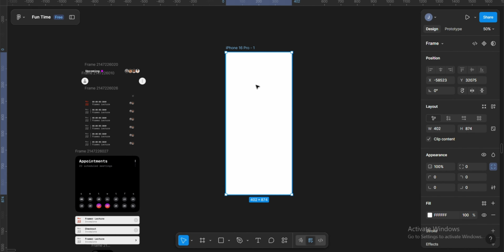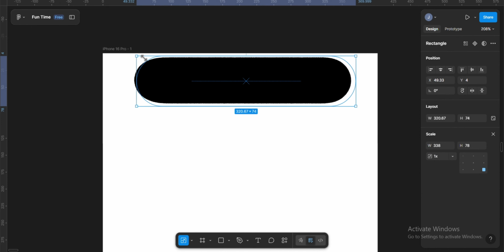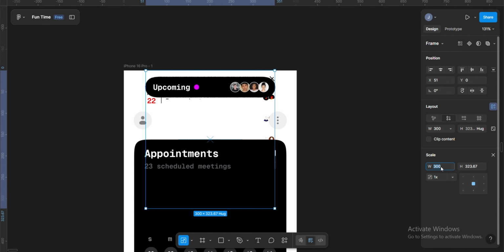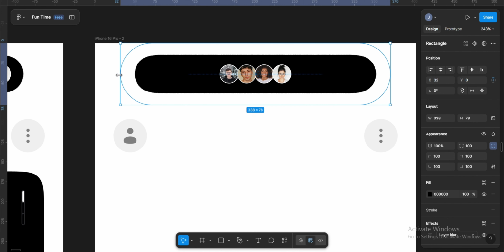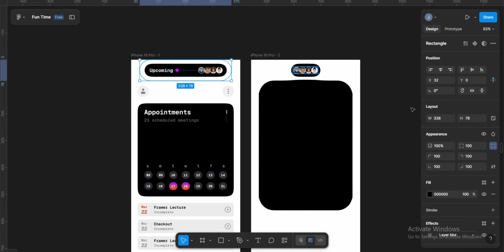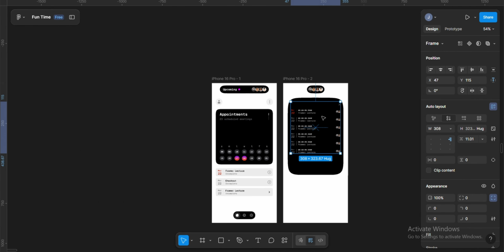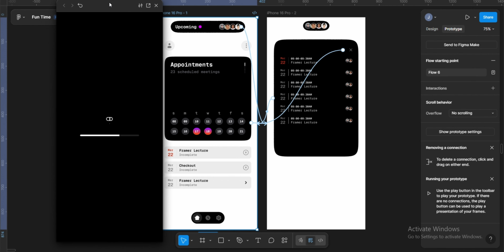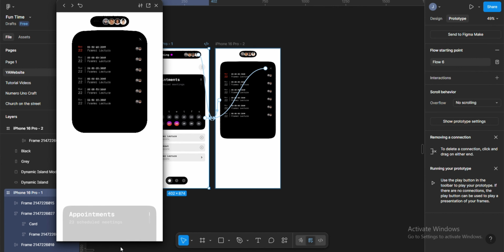Dynamic Island Animation Tutorial on Figma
Learn how to recreate the famous Apple's dynamic island animation on Figma.